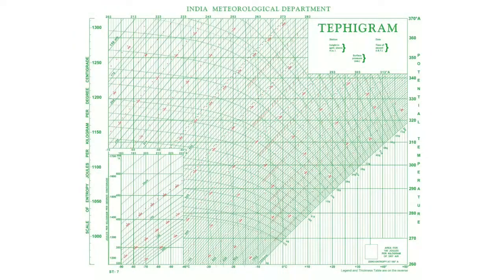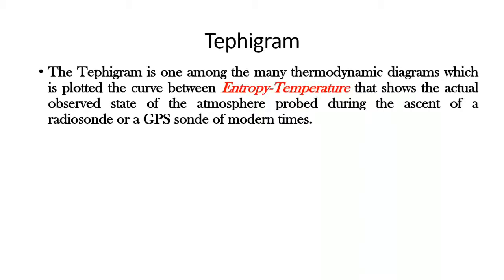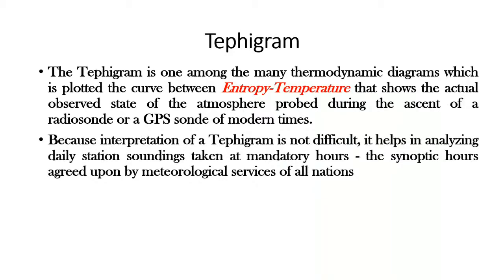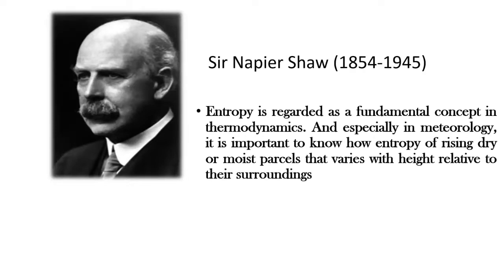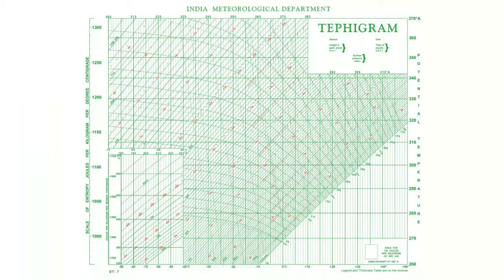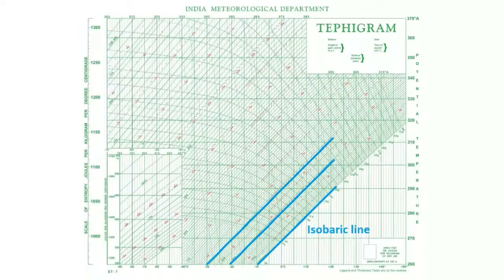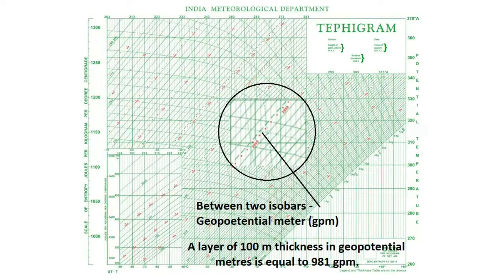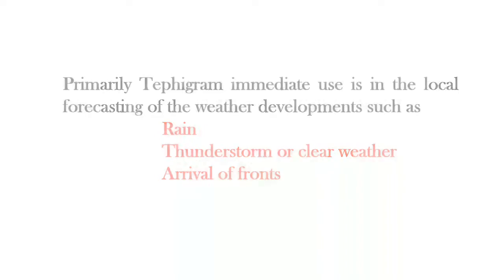Tephigram Introduction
Meaning and representation of tephigram